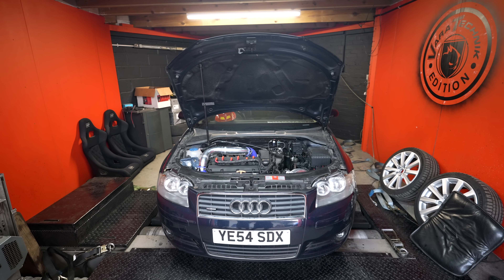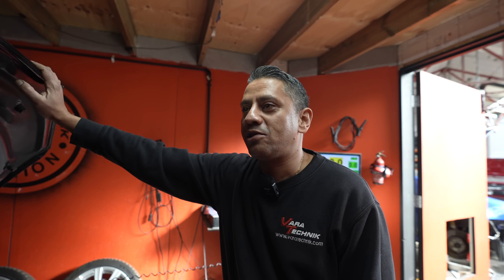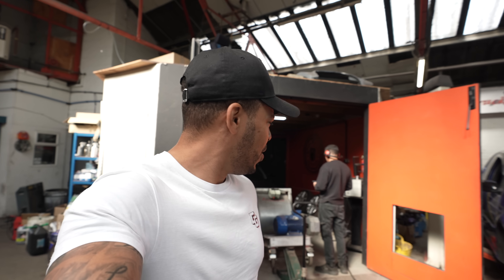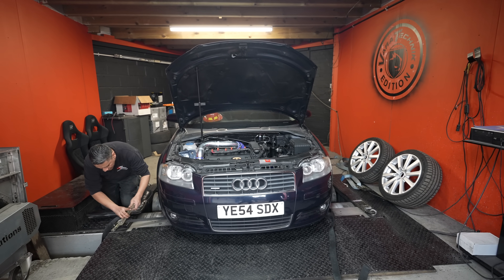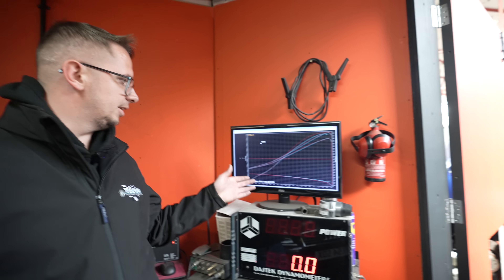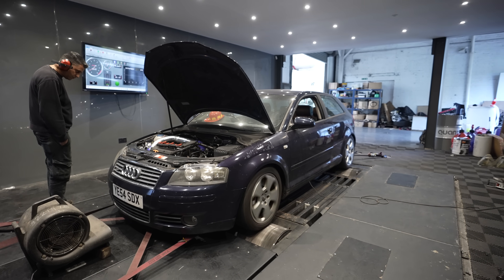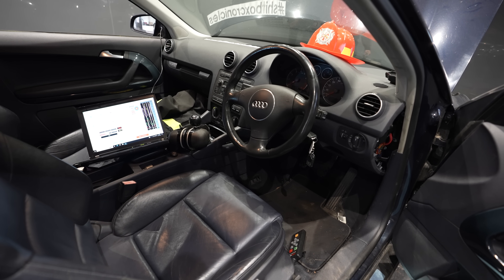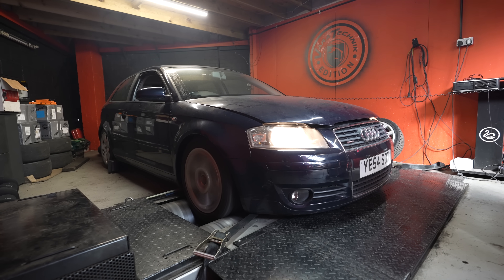THE SH*T BOX SLEEPER MADE TOO MUCH POWER FOR THE DYNO!!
FOR SICK DISCOUNTS, MAD GIVEAWAYS, EXCLUSIVE LINK UPS AND MUCH MUCH MORE.. JOIN THE GASSED GANG TODAY FOR JUST 99P!! 🏁🙌🏽